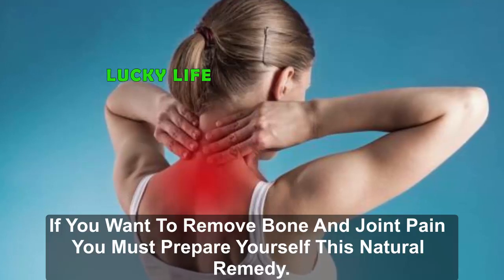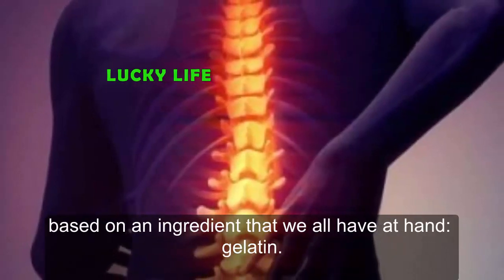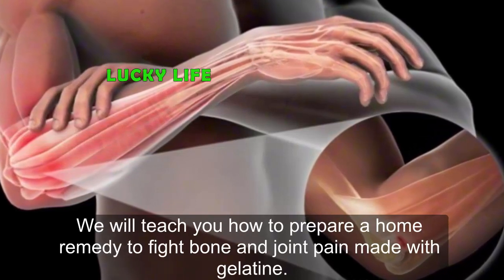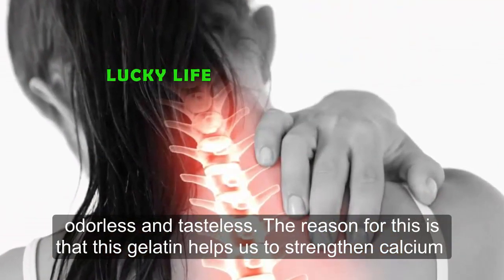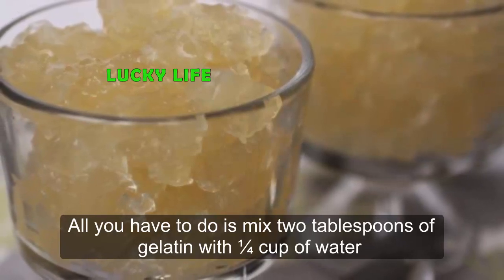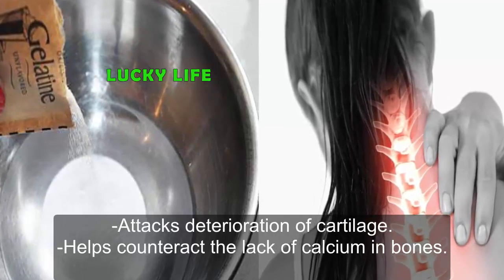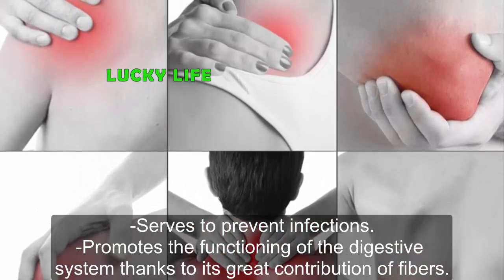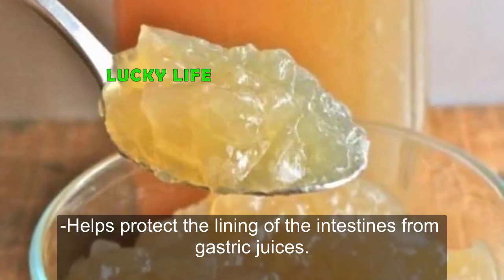Use This Natural Remedy You Will Never Feel Joint and Bone Pain Again